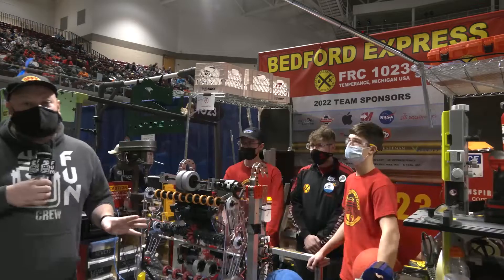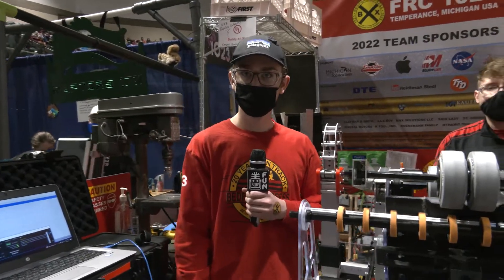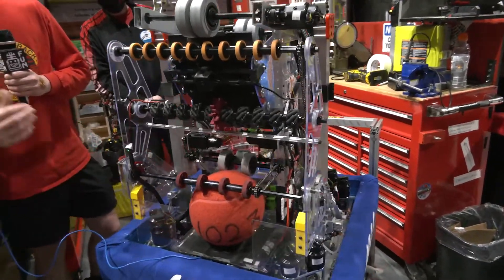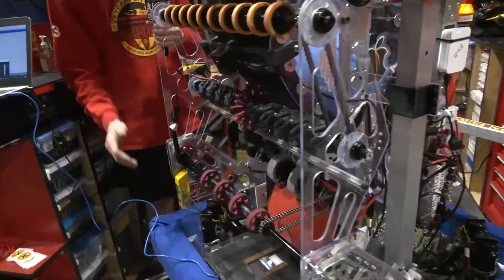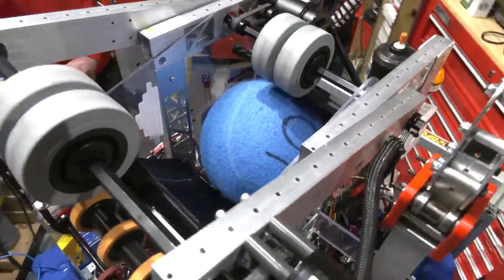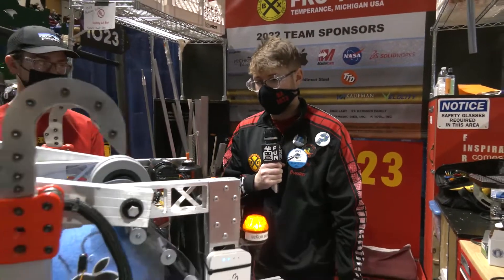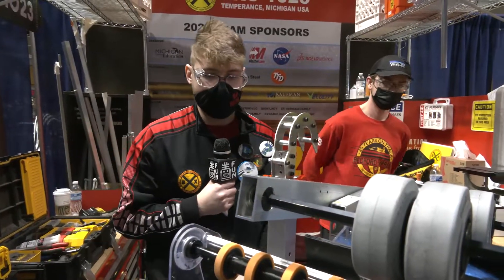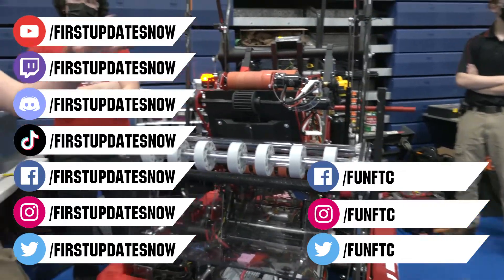1023 Bedford Express Robot | Behind the Bumpers | Rapid React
1023 Bedford Express lives up to their name is a really fast swerve drive, cycle time and great cargo color sorter. 1023 had some issues with their robot during the competition, but played amazing defense to earn them a finalist award at Calvin University and a Chairman's award.